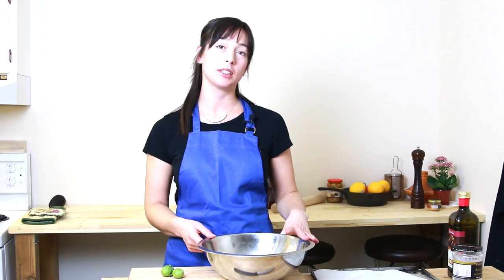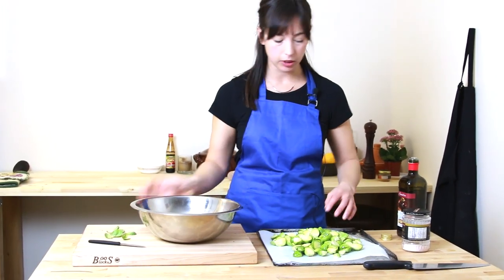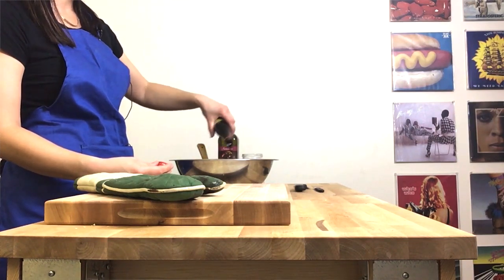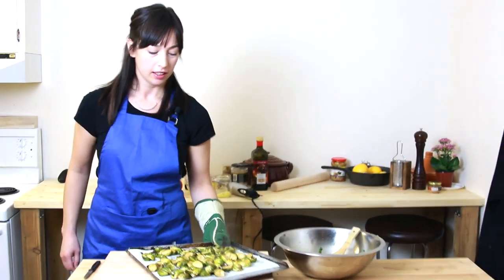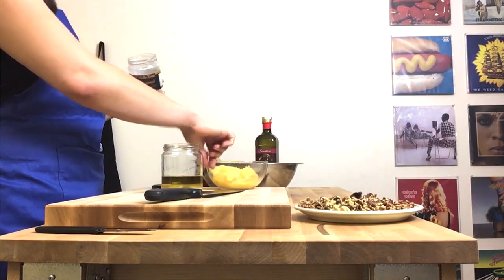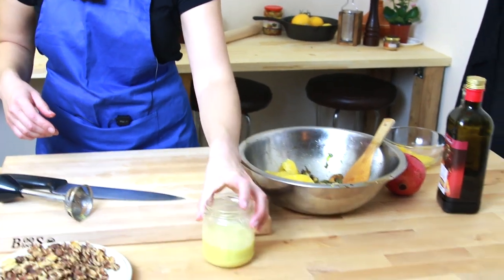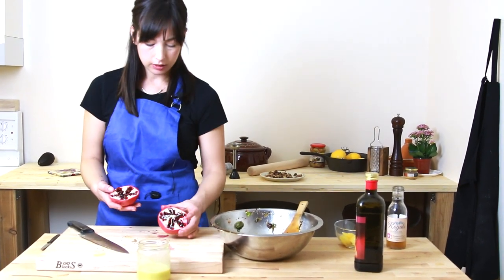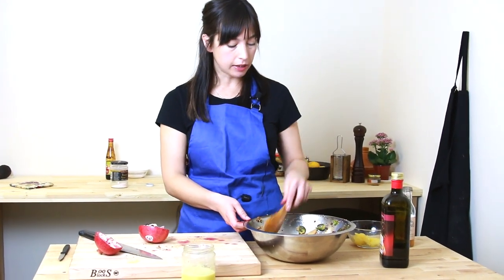Sweet & Sticky Glazed Brussel Sprouts | How To Make Dinner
There are more Brussel sprout fans than ever before. People who wouldn't touch them on the holiday table in the past, are finally coming around to loving these little guys, the littlest member of the brassica family. All they needed was to be shown a little bit of care, and given some crispy edges. A few drops of sticky syrupy goodness doesn't hurt either. This is my recipe for glazed brussel sprouts with pomegranate molasses.

In this video I'm going to show you how to cook brussel sprouts using my favourite method.

Roasting brussel sprouts on high heat then tossing them with pomegranate molasses makes for the best roasted brussel sprouts ever. Sticky and sweet, crispy and tender, this brussel sprouts recipe is a great side for your easy weeknight dinners as well as perfect for a little easy entertaining during the holidays.

If you've never used it before, this is one of the best pomegranate molasses recipes to start out with. It creates such a nice sticky sour sweet glaze that you will  LOVE.

These easy roasted brussel sprouts also take on a new life when we turn them into a perfect potluck item with my great little brussel sprout salad recipe.

For these Roasted & Glazed Brussels Sprouts with Pomegranate Molasses You'll Need:

• 2 Lbs Brussels Sprouts
• Olive Oil
• Pomegranate molasses
• Salt
• A big bowl
• A baking sheet - I like to line mine with parchment paper or tinfoil.

For the Best Brussel Sprout SALAD You'll need:

• Your Roasted Brussels sprouts
• A navel orange - segment it and squeeze the extra juice into a bowl
• A pomegranate
• Toasted walnuts
• Fresh ginger
• Olive oil
• Cider vinegar
• Salt

Optional: Thinly sliced red onion

Thanks for stopping by to cook with me!
Get full recipes, tricks, and tons of easy dinner ideas

How To Make Dinner is all about giving you easy dinner recipes with less fuss. I'm all about easy cooking methods so you can enjoy the cooking process and avoid too many dirty dishes.

Bring on the easy dinners!